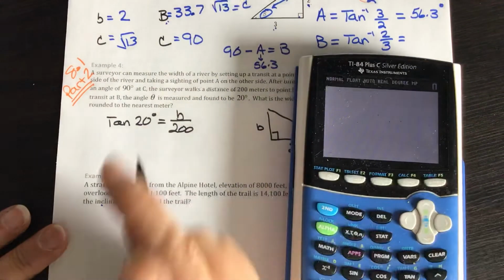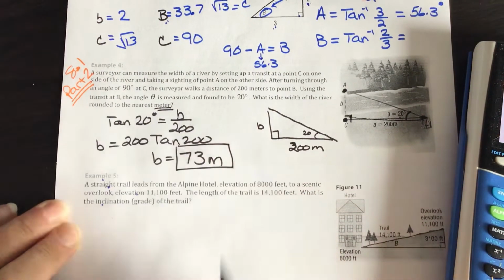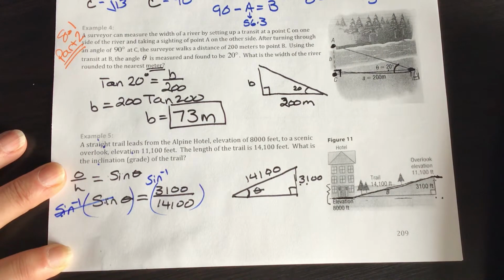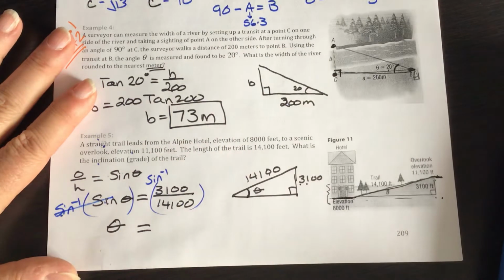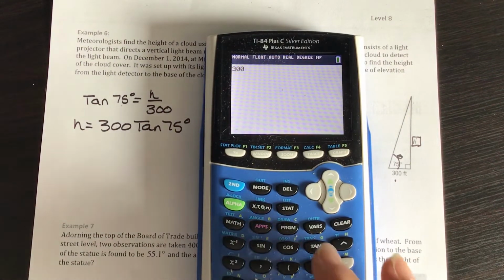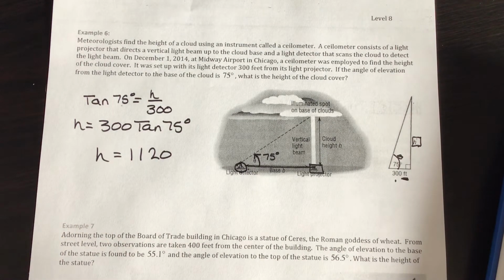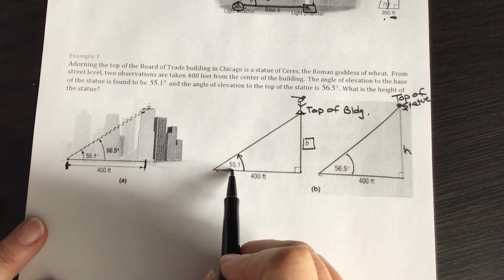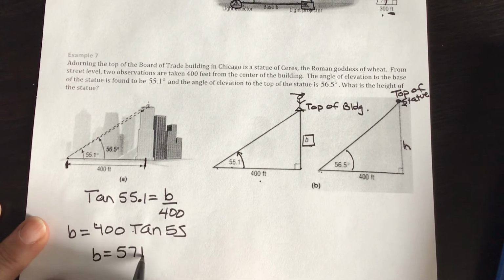DC PC 8.1 Part 2